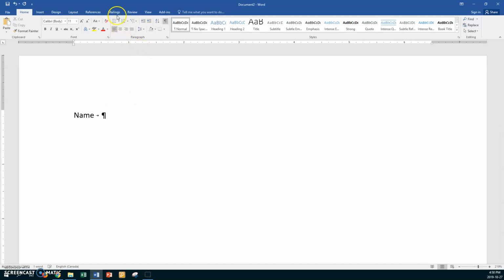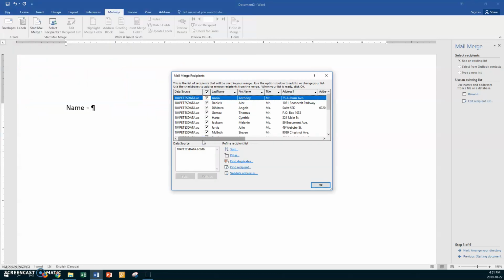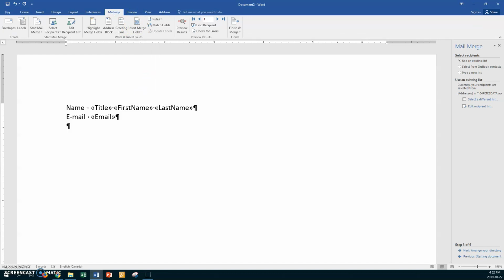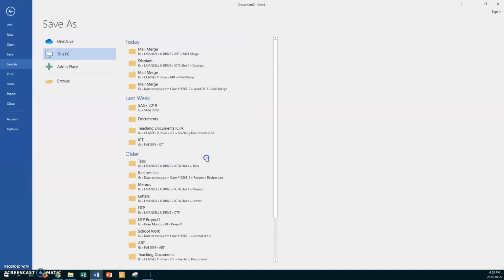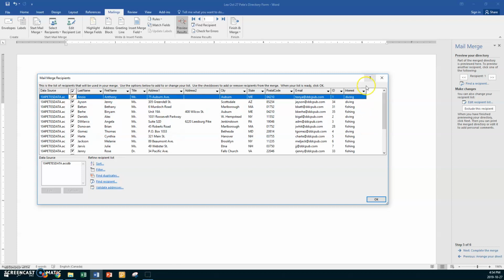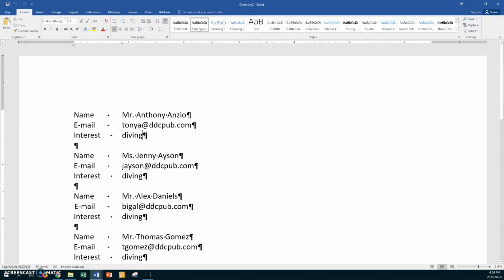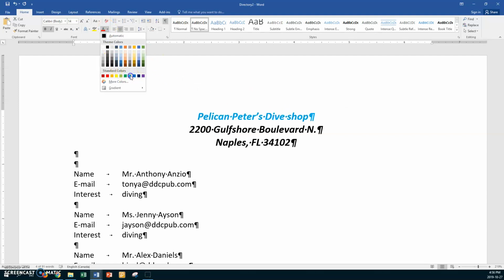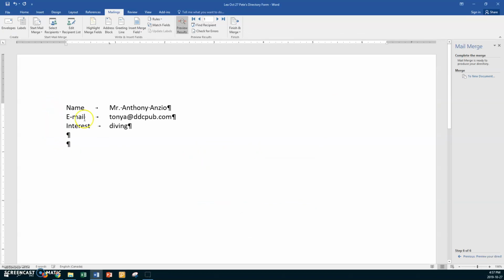Pete's Directory #14 Mail Merge ABT